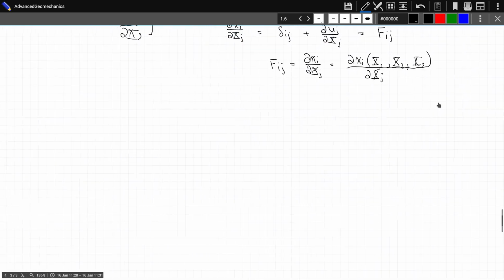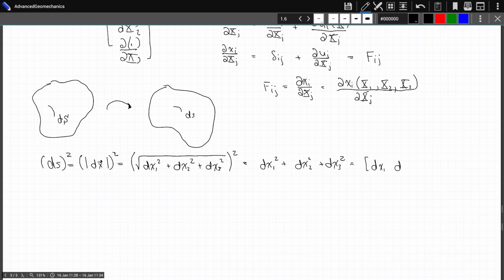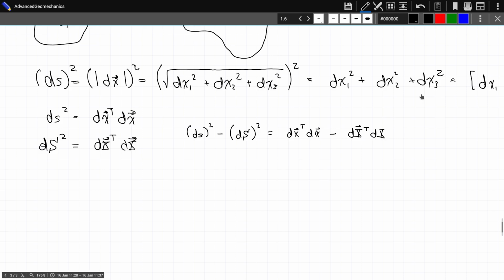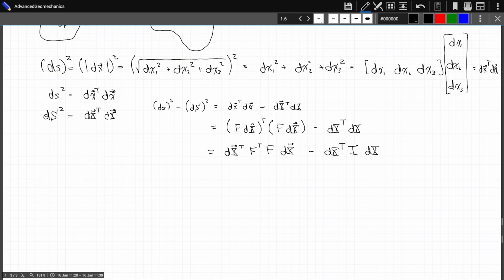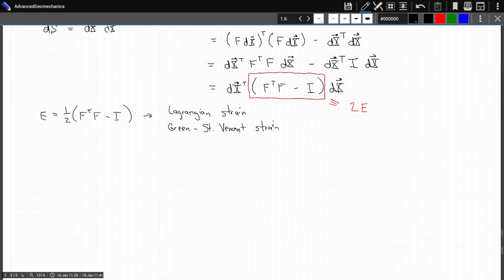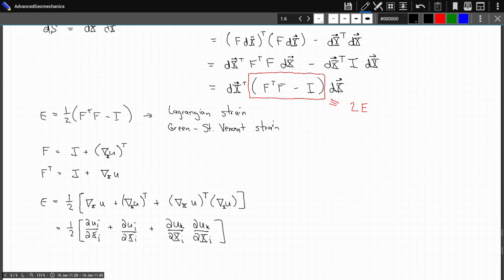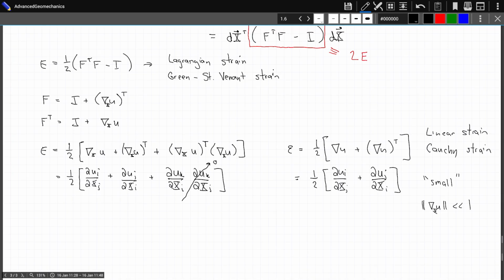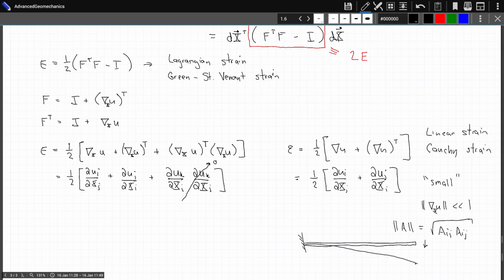PGE 383 Advanced Geomechanics - Lagrangian Strain